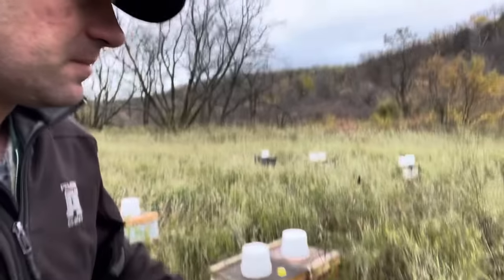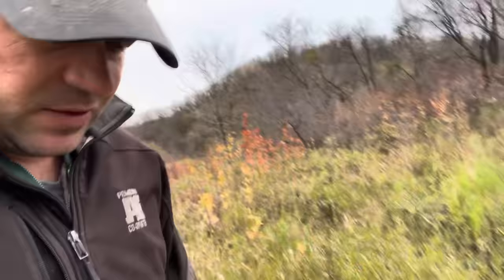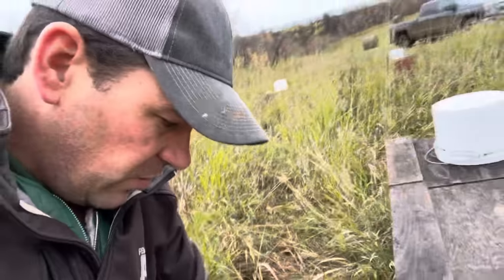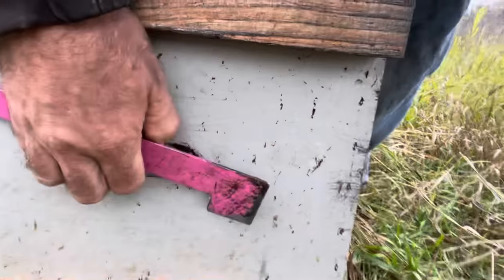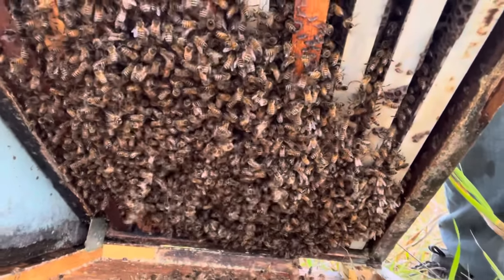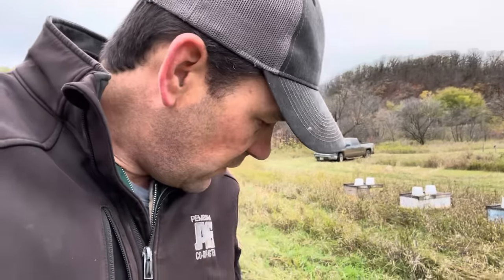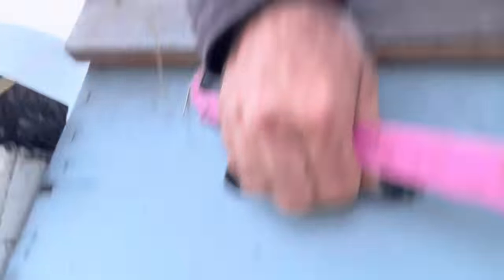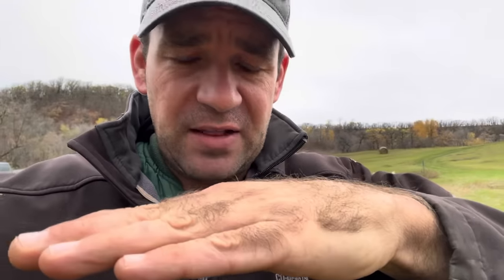Fundamental Understanding of Honey Bee Longevity, Lloyd Harris